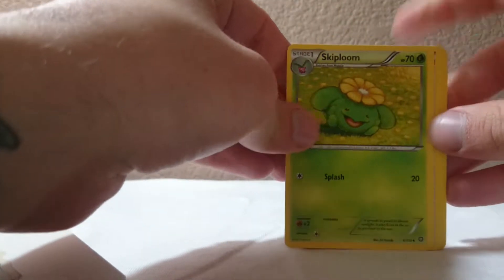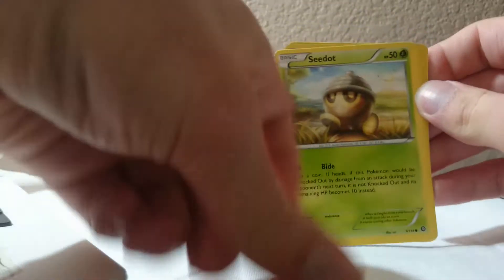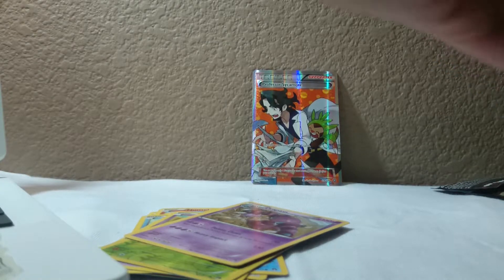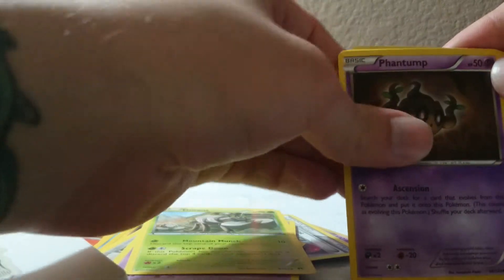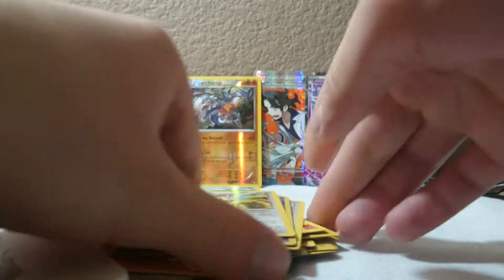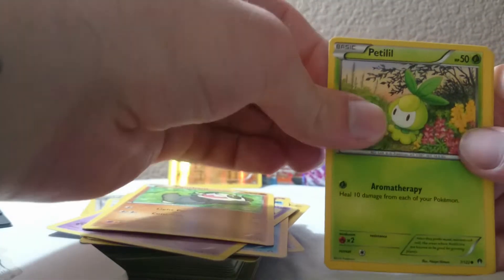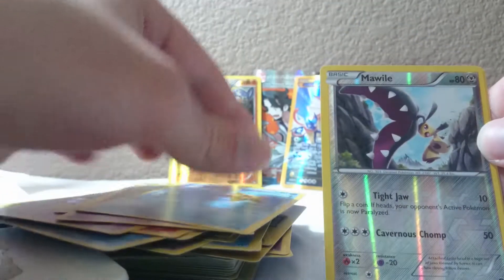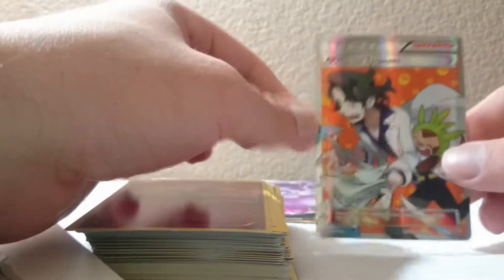2 Steam Seige 8 Breakpoint Boosters, SECRET RARES AND FULL ARTS